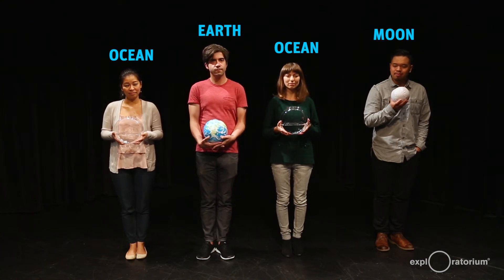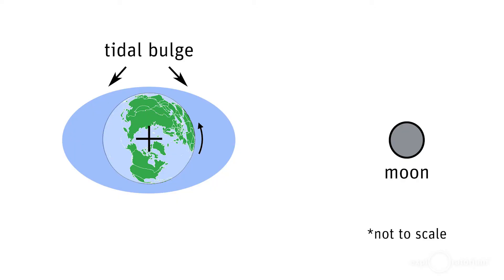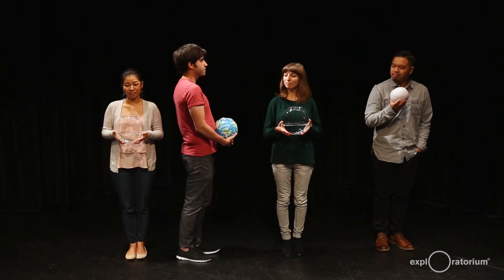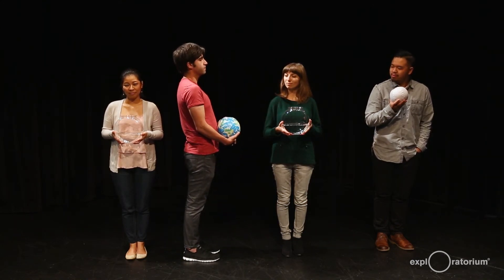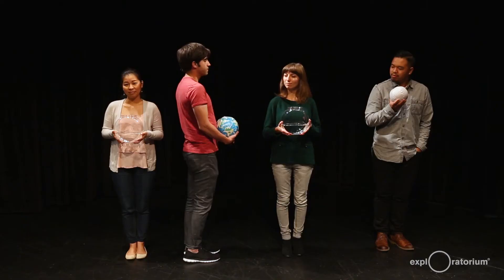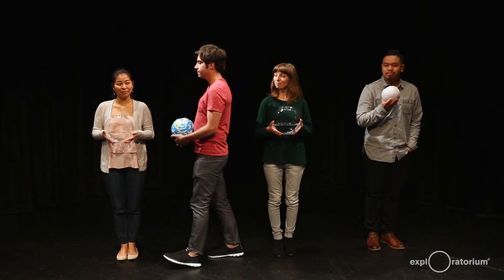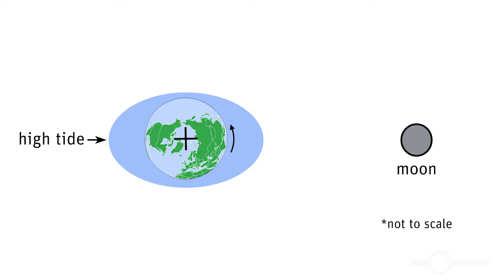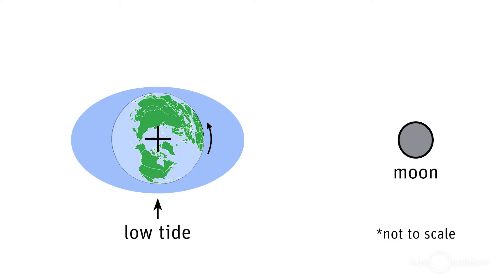What causes high tides on opposite sides of the earth? | Dance of the Tides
A great classroom activity for demonstrating how distance and the sun's gravitational pull create tidal bulges (high tides) on both the near and far side of the earth.

To explore the sun and moon's influence on our tides, try our Tide-O-Matic activity!